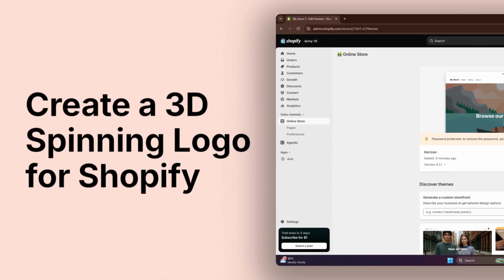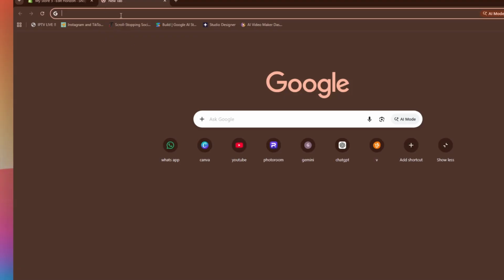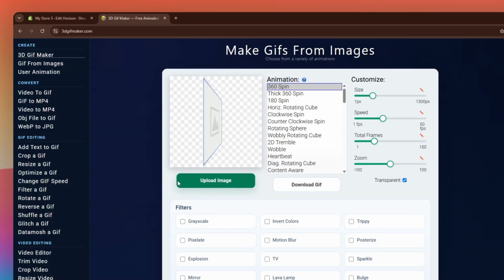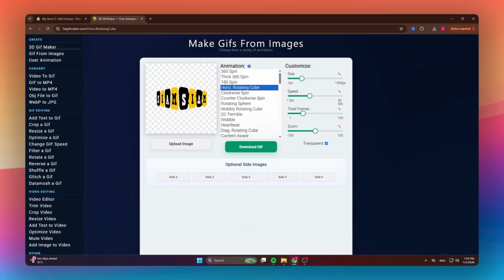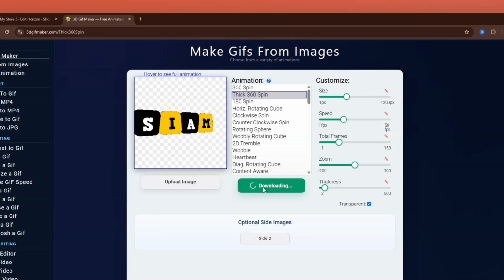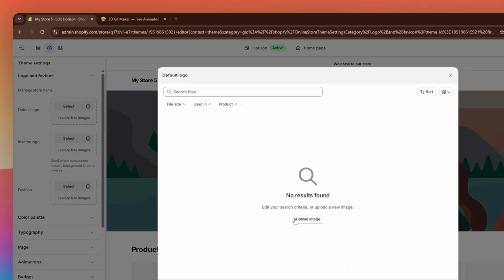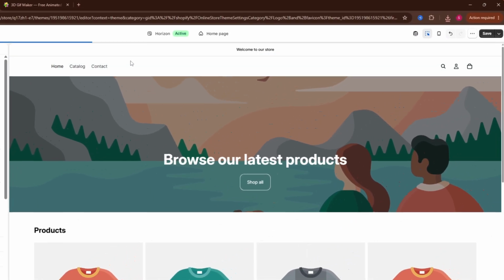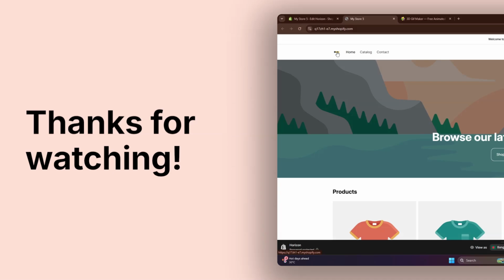How to Make a 3D Spinning Logo fo Shopify Website - 2026 (Simple Tutorial)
How to Make a 3D Spinning Logo fo Shopify Website
In this video, you will learn how to make a 3D spinning logo for a Shopify website easily and quickly. I’ll guide you step-by-step on creating or importing your logo, applying a 3D spinning animation, exporting the animation in a web-friendly format, and adding it to your Shopify website. By the end, you’ll be ready to create a professional 3D spinning logo that enhances the look of your Shopify store without any hassle.